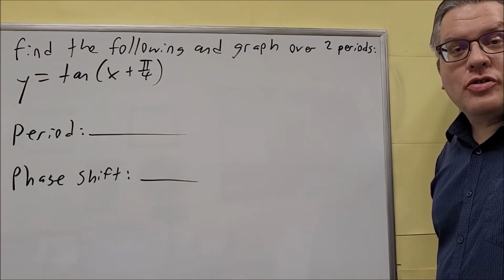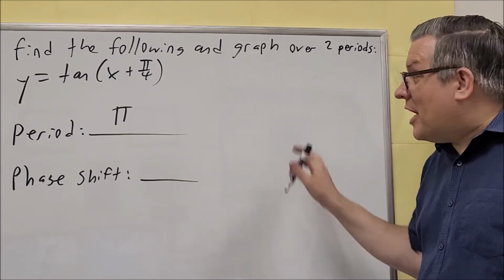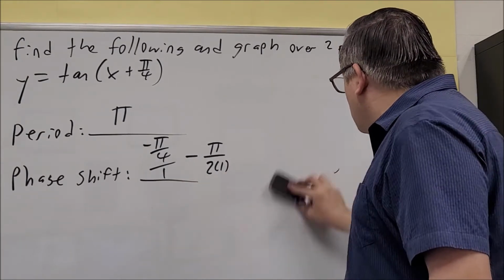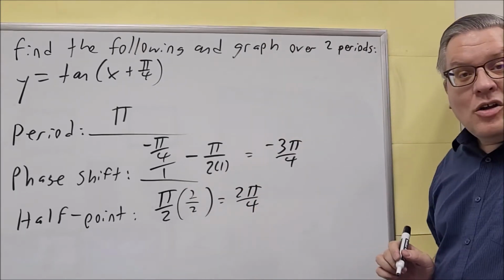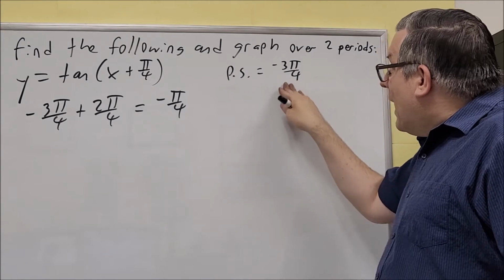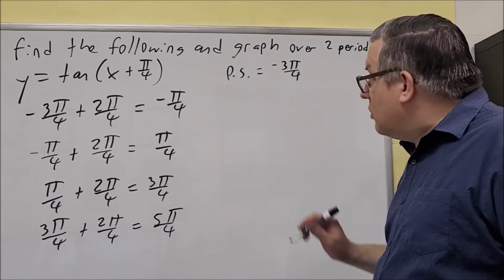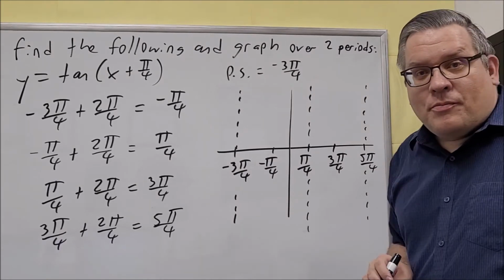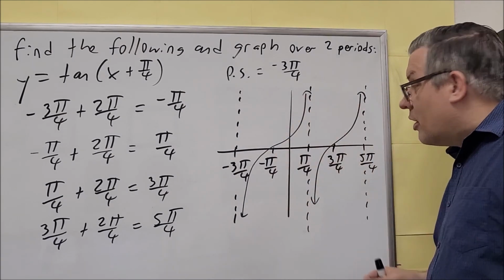Graphing Tangent Using Period, Phase Shift, Half-point Ex 1